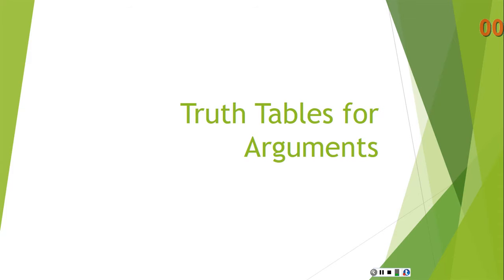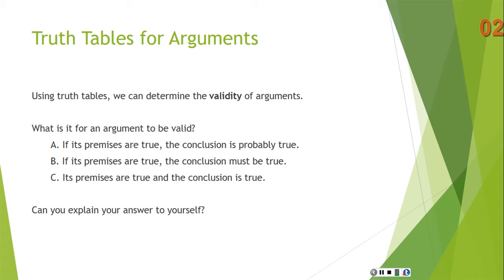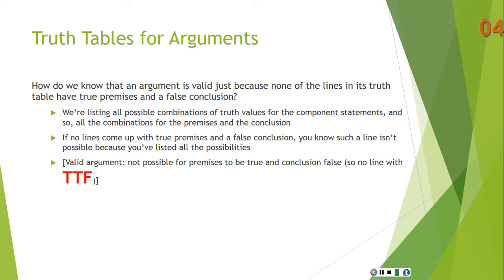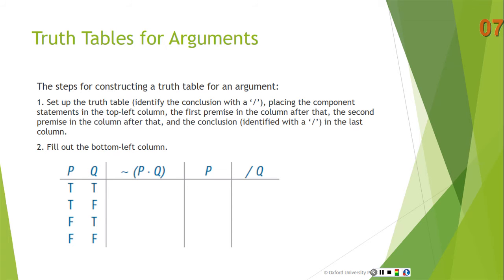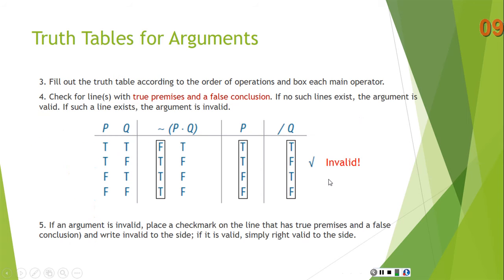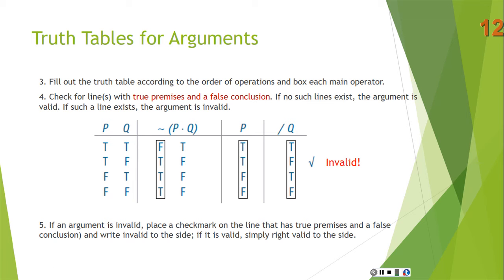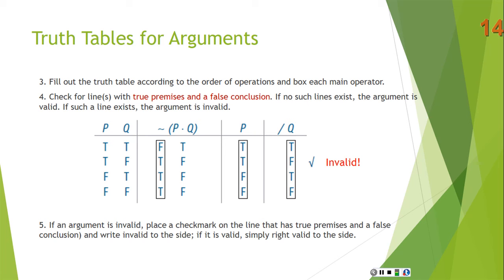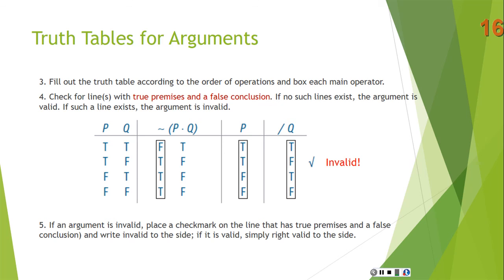Critical Thinking Lecture: Truth Tables for Arguments